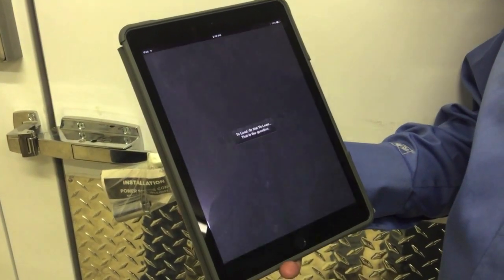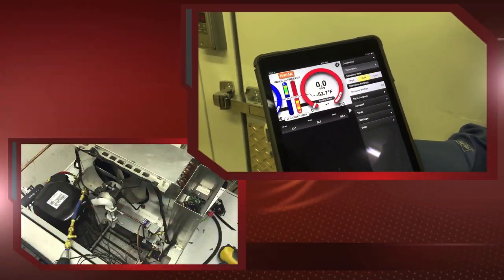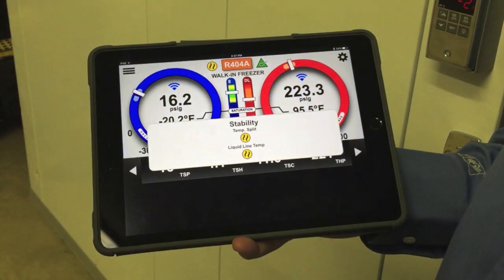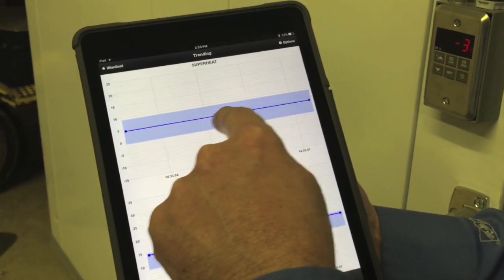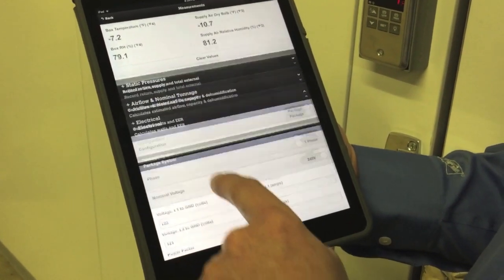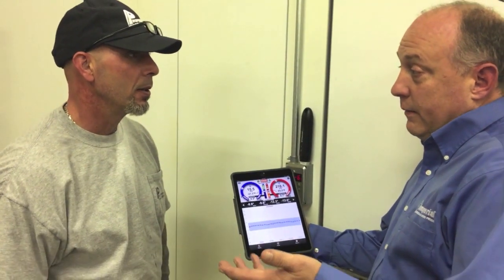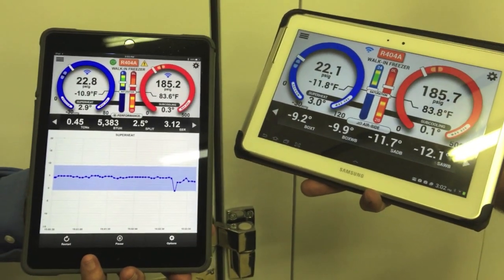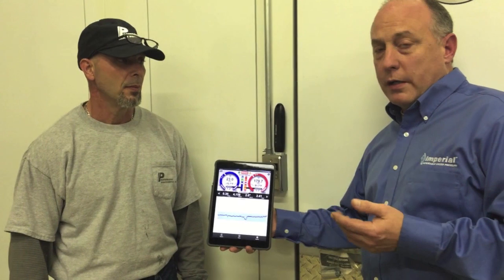iManifold Training Class at Professional HVAC/R Services Inc.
iManifold training session featuring iManifold cloud and system profiling.